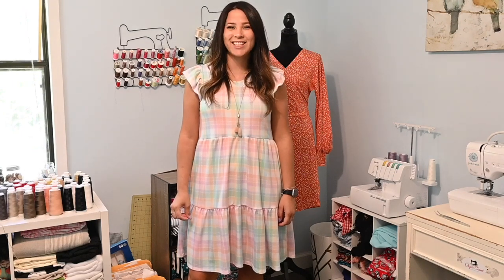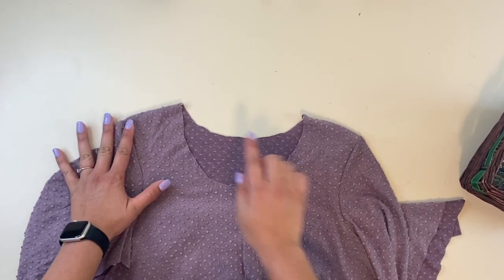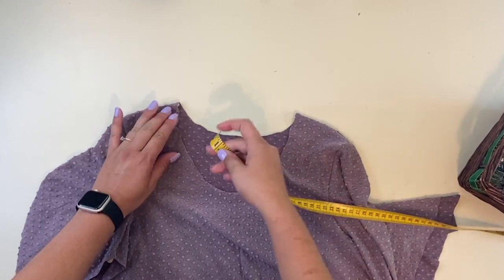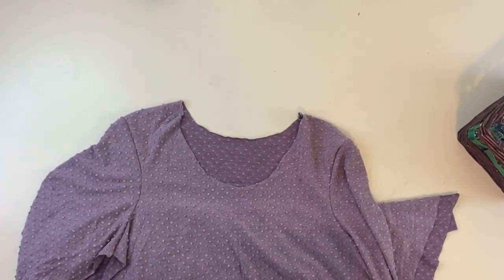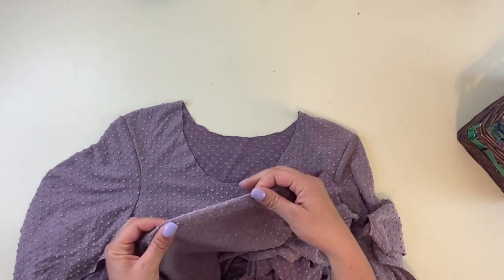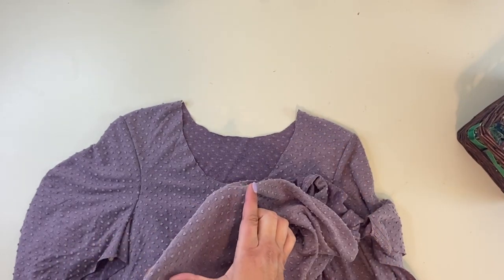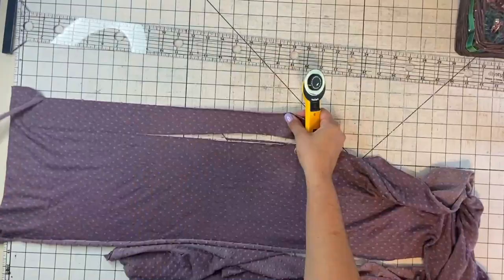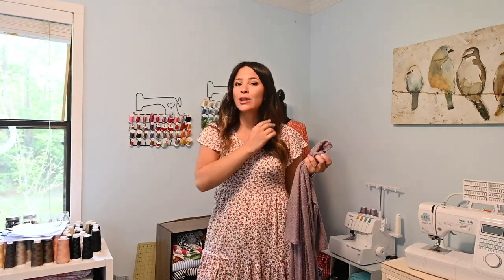How To Measure And Create Your Own Knit Neckband!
Sometimes I want to change the neckband on a dress or I just lost my pattern piece and would rather just quickly figure it out... well, here is how I do it. Super simple, quick and easy!

To get this pattern from FREE you will have to get the FREE code from  @LoveNotions  Facebook page then head on over to their website and purchase it using the code ❤️